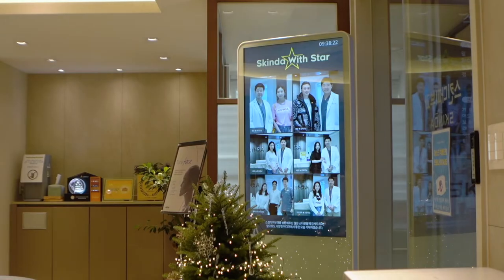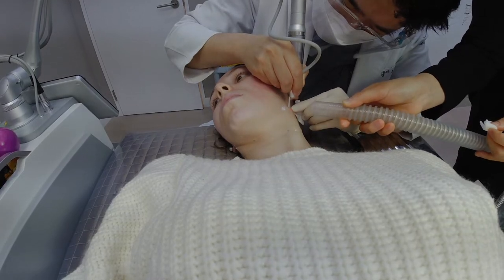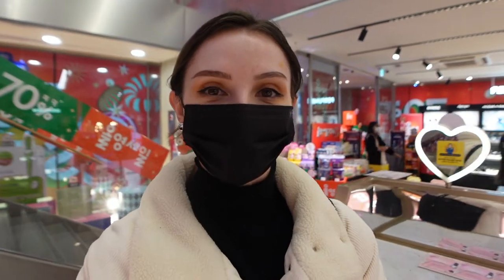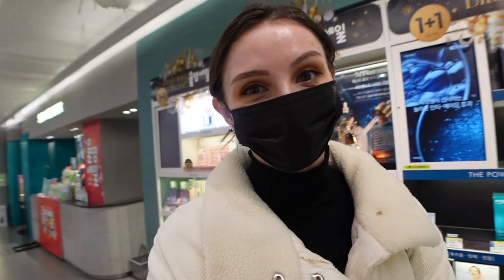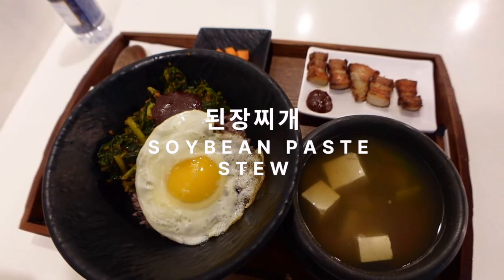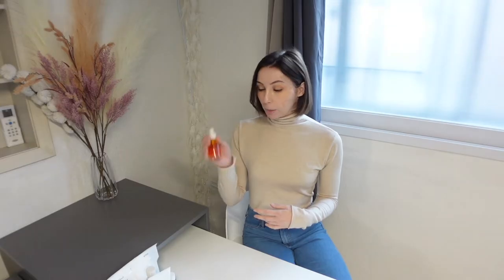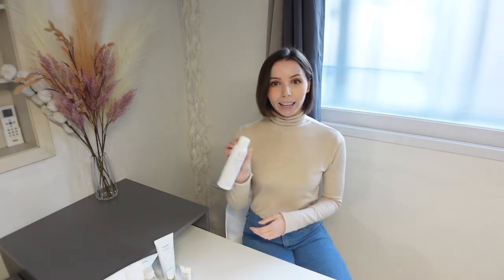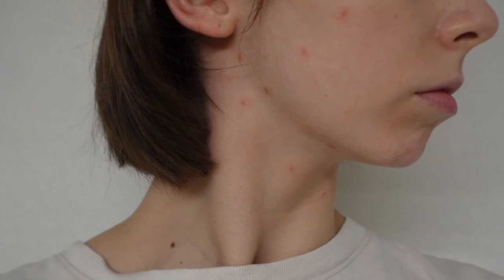Skincare in Korea 🩹 mole laser removal, skincare haul | VLOG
I got my first skin treatment in Korea, removing the moles and freckles from my face as well as eating and shopping for my skin!

Time Stamps
00:00 Laser Mole Removal
03:05 Cosmetic Shopping
05:06 Healthy Meal
06:50 Skincare Haul
09:39 1 Week Post-Treatment